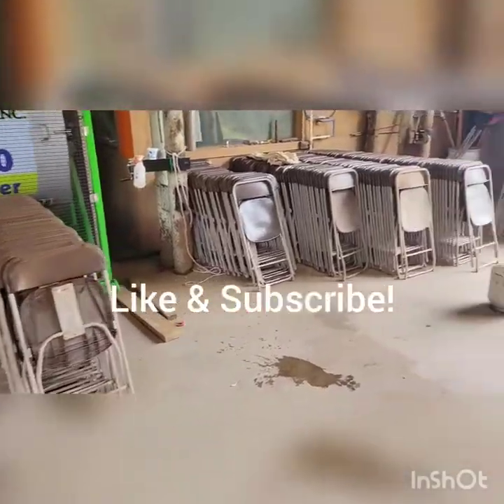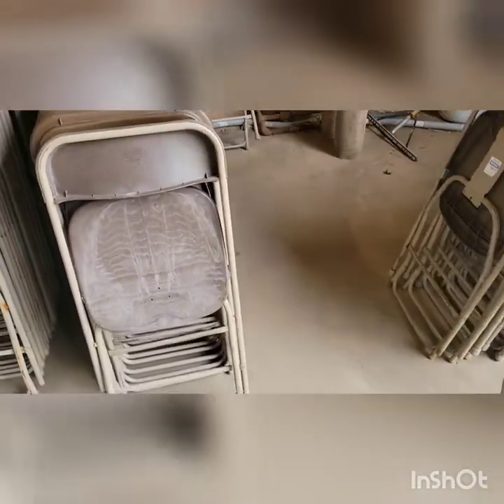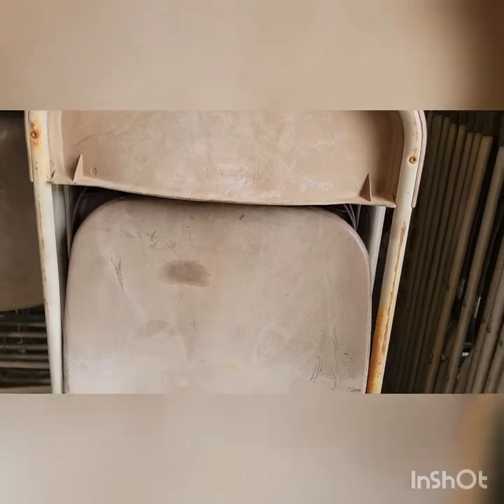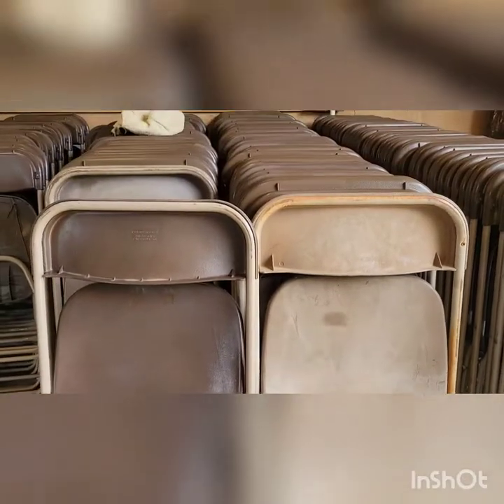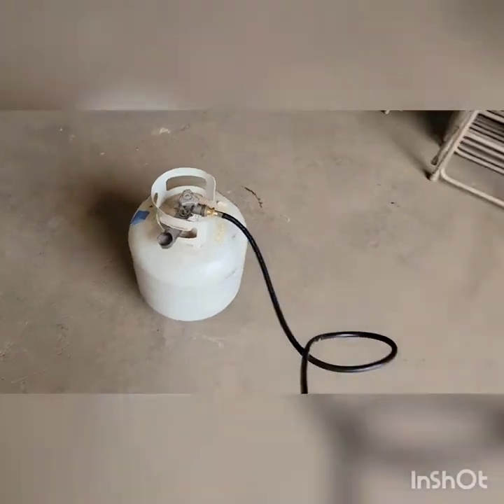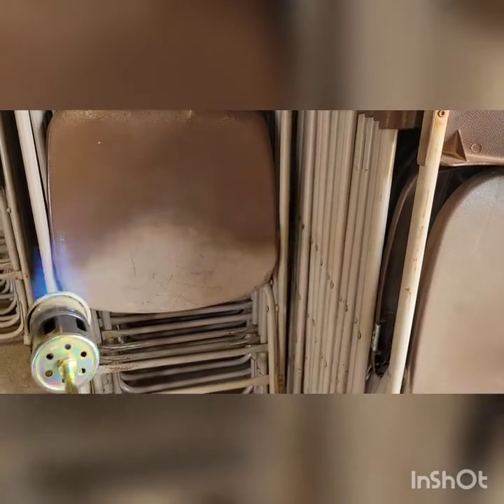Making old chairs New Again!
Making old chairs look new again. Quick and Easy. Comments as well, I answer all comments and questions!